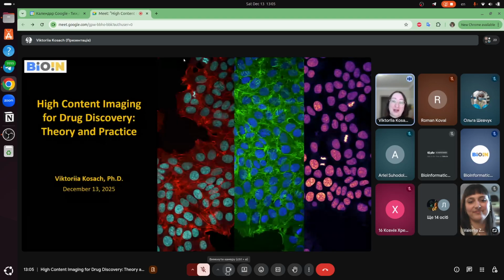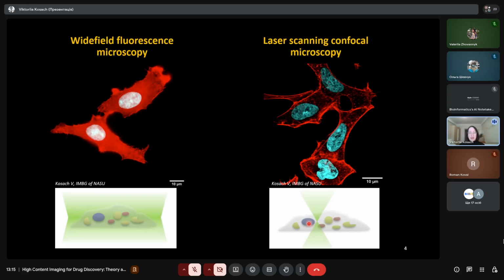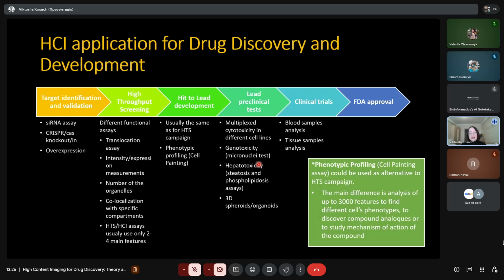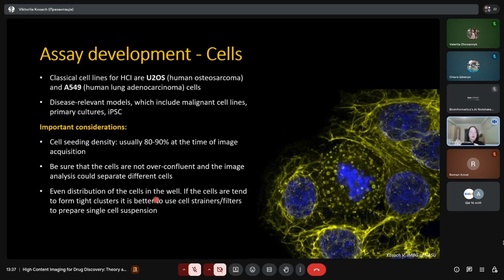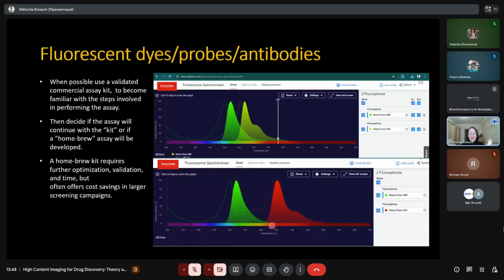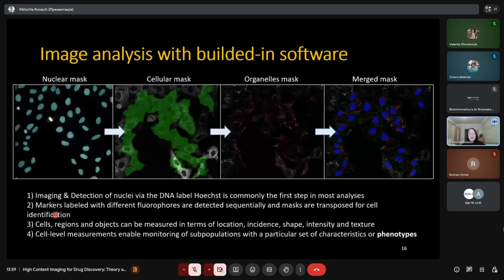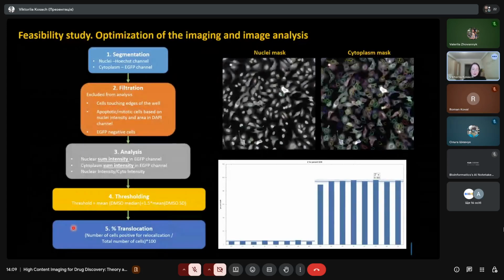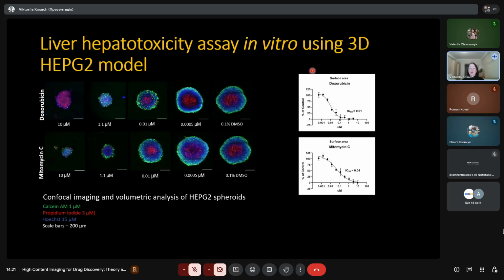High content imaging: theory and practice | Viktoriia Kosach | Bioinformatics for Ukraine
This seminar, “High Content Imaging for Drug Discovery: Theory and Practice,” is dedicated to practical aspects of HCI assay development and application.

Viktoriia Kosach, PhD, shares insights from over five years of experience working in CROs in Ukraine and Poland.

During the seminar, you will learn about:
🔹 Fundamentals of high-content imaging
🔹 Popular hardware and software solutions used in HCI
🔹 Tips and tricks for successful HCI assay development
🔹 Real-life examples of HCI applications across the drug development pipeline